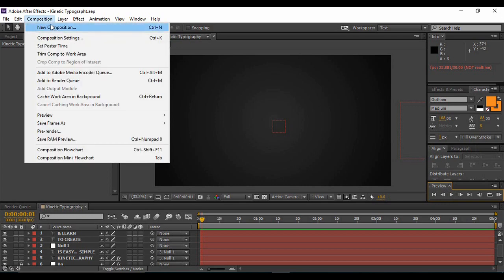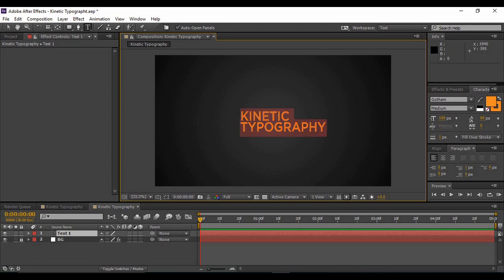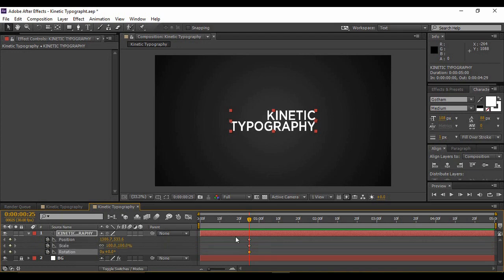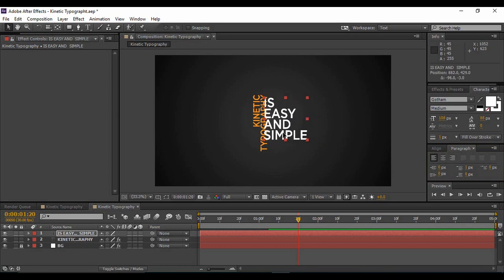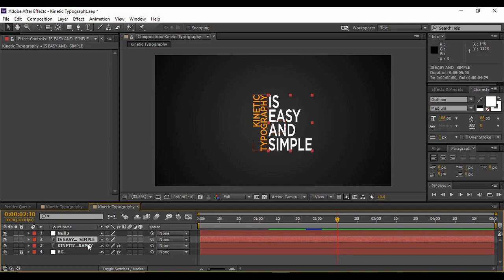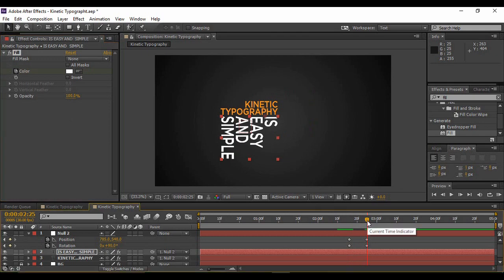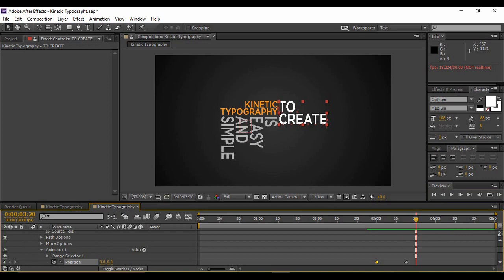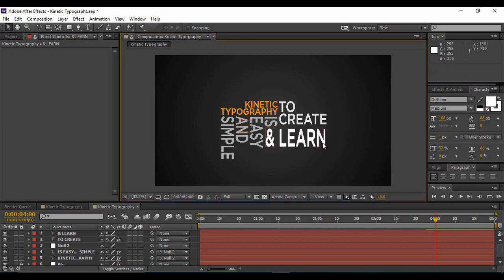After Effects Tutorial - How to Create Kinetic Typography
In this After Effects Tutorial, we are going to learn how to create a basic Kinetic Typography video. I hope you all will enjoy the tutorial.
Link to download media:
Font (Gotham):

Adobe After Effects is a digital visual effects, motion graphics, and compositing application developed by Adobe Systems.